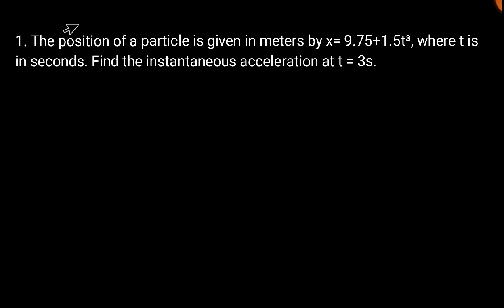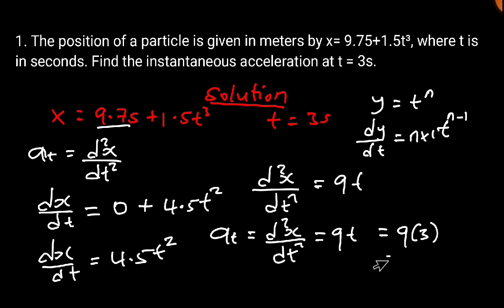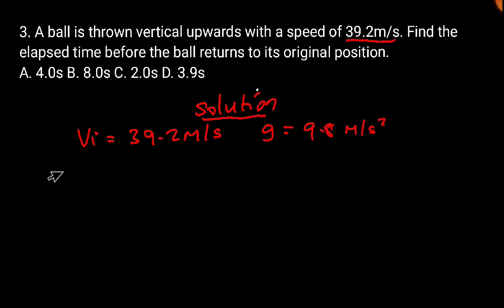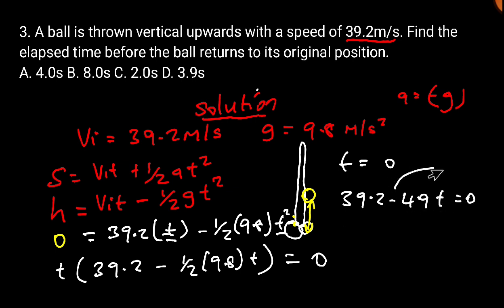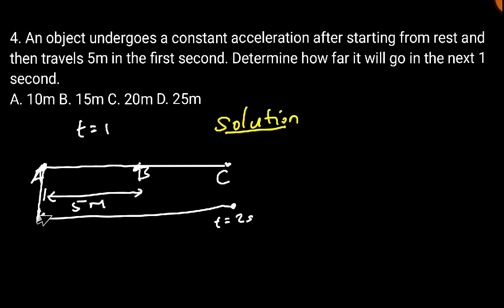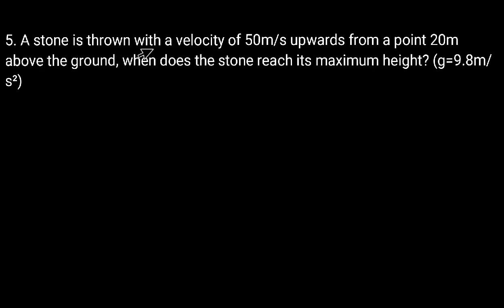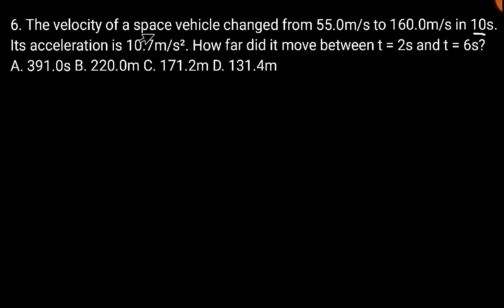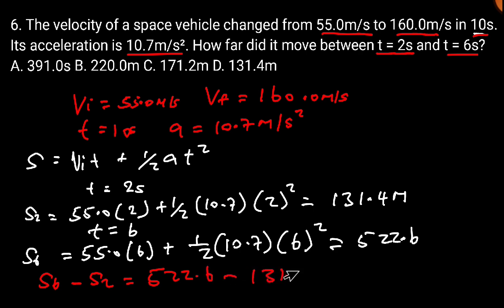Calculations on Kinematics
In this video I solved many questions on Kinematics